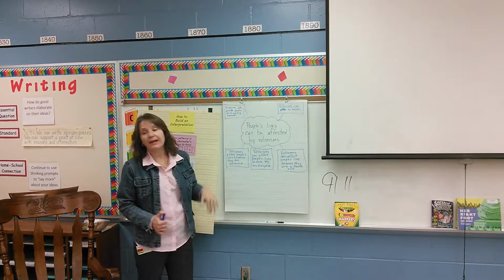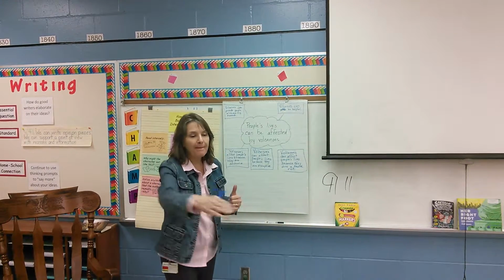Mind Mapping to Plan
Students are guided through the process of creating a mind map after reading a text set.  This will be used as a plan for an explanatory or informational essay.